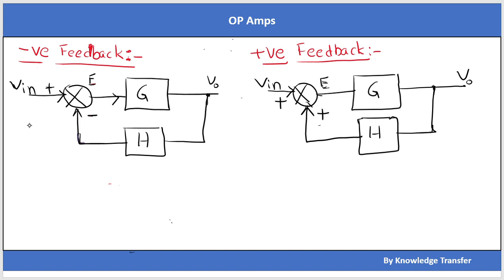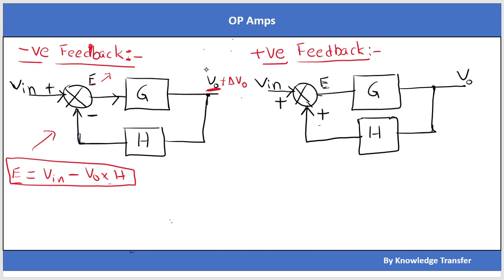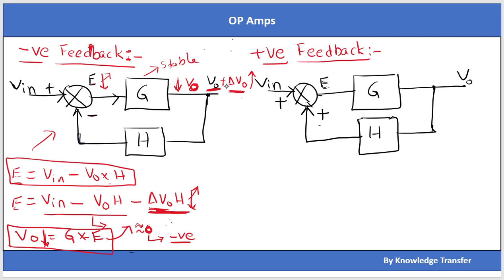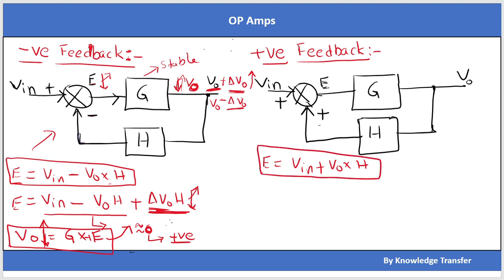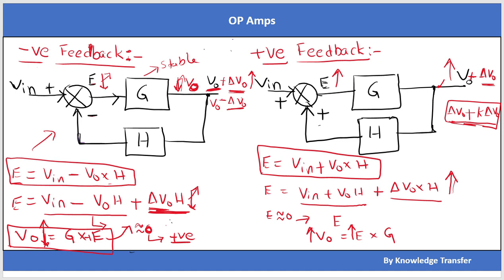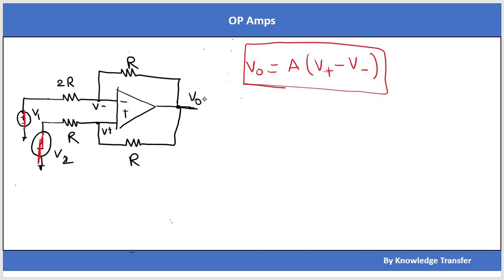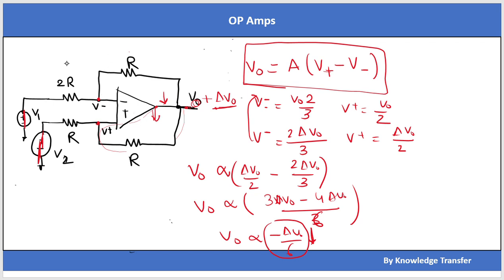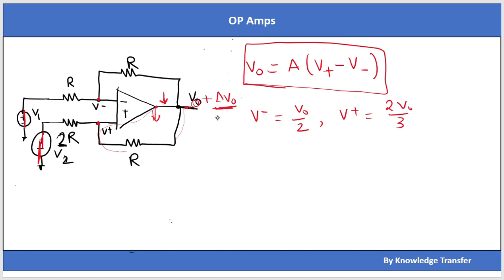Feedback system analysis with opamp example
Feedback system analysis
how to find feed back of an opamp